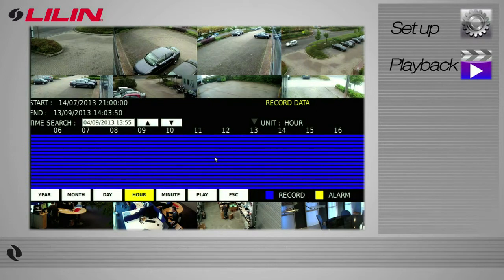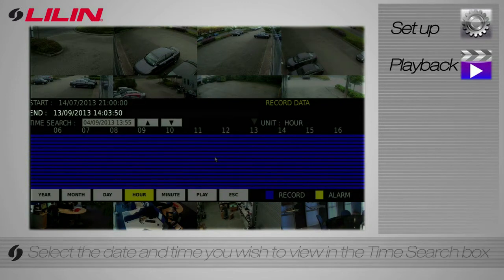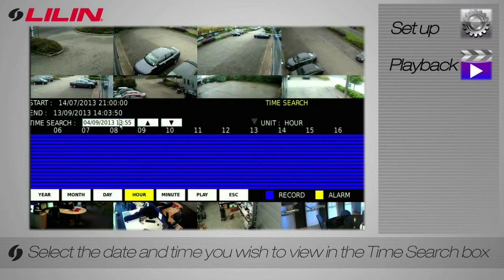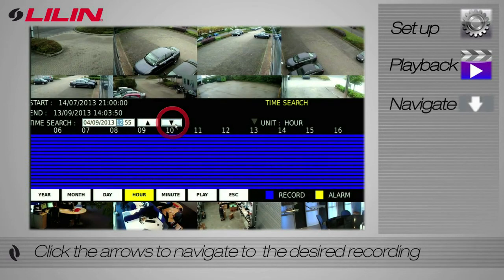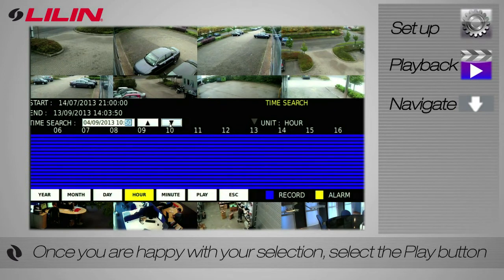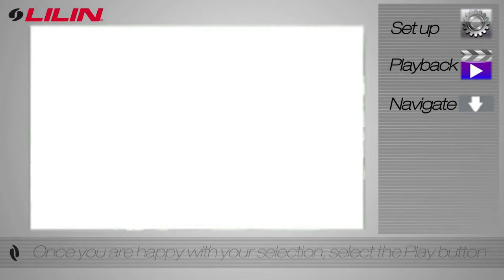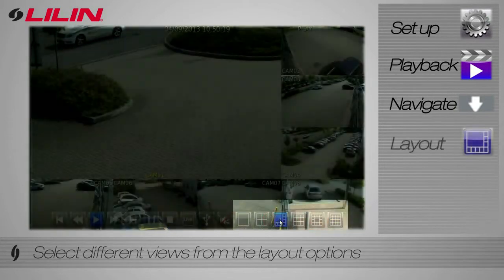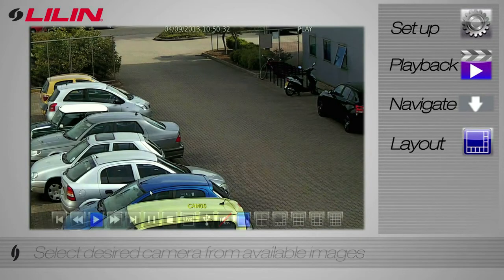ENG | Basic NVR touch playback tutorial (With Audio Description)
A simple LILIN tutorial video demonstrating how to playback on your NVR touch series